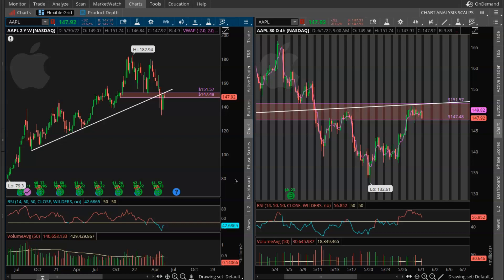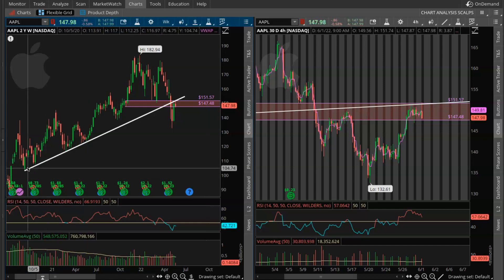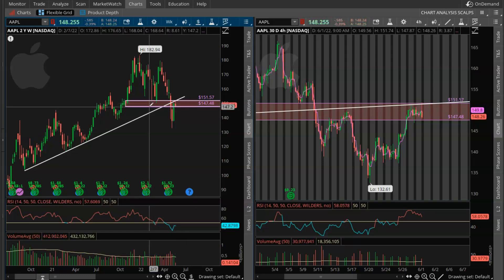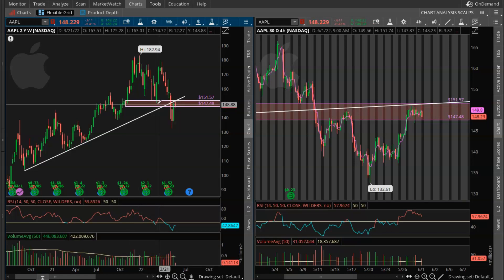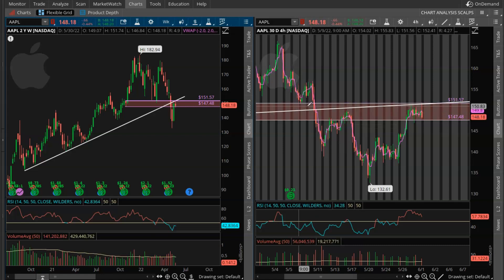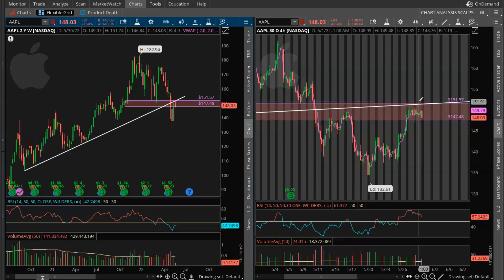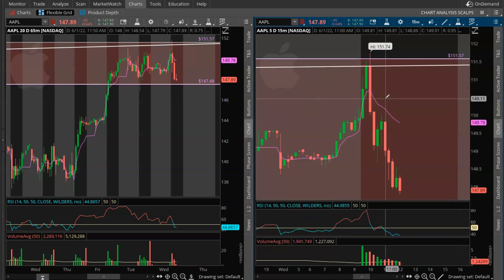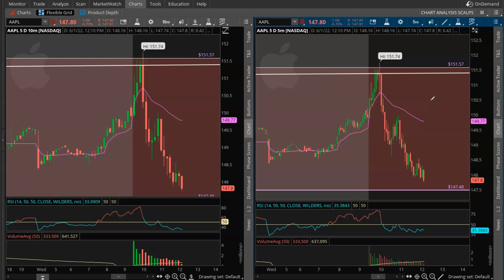The ACCURACY of Supply & Demand Zones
In this video, we review a trade on $AAPL using supply and demand from 06/01/2022.